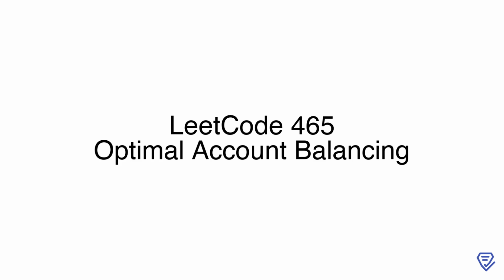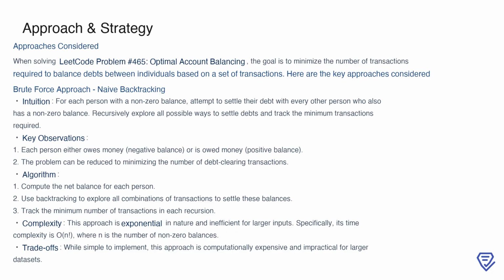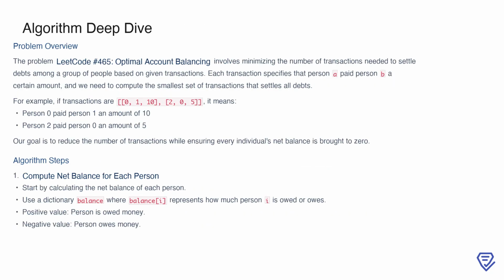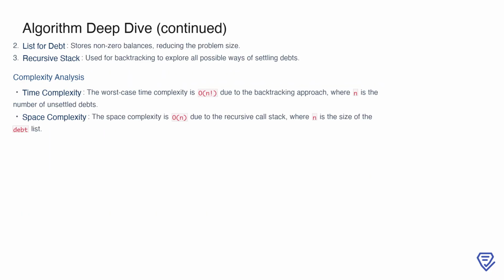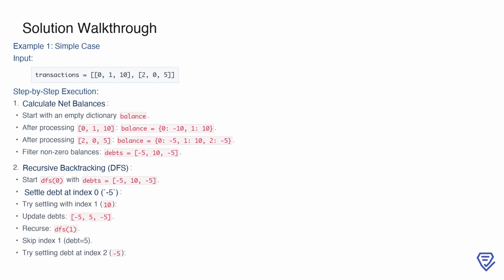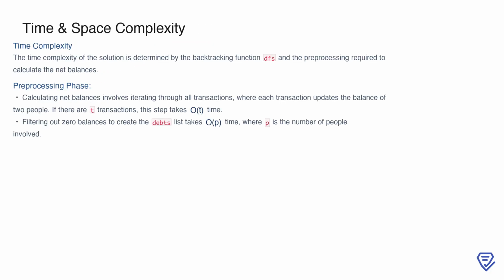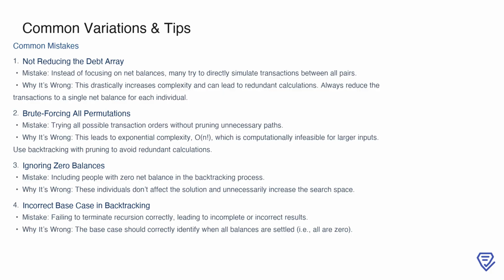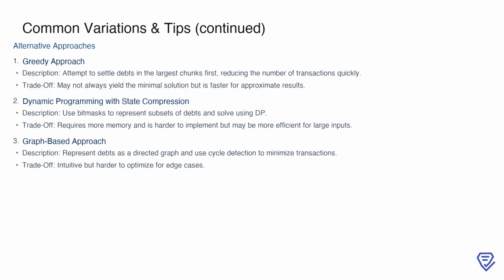LeetCode 465: Optimal Account Balancing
Difficulty: Hard

⏱️ Timestamps:
00:00 - LeetCode 465: Optimal Account Balancing
00:23 - Problem Statement
01:09 - Problem Statement (continued)
01:42 - Problem Statement (continued)
02:26 - Problem Statement (continued)
03:10 - Approach & Strategy
04:25 - Approach & Strategy (continued)
05:43 - Approach & Strategy (continued)
06:57 - Approach & Strategy (continued)
08:10 - Algorithm Deep Dive
09:04 - Algorithm Deep Dive (continued)
10:04 - Algorithm Deep Dive (continued)
11:04 - Algorithm Deep Dive (continued)
12:00 - Algorithm Deep Dive (continued)
12:57 - Python Implementation
13:51 - Python Implementation (continued)
14:43 - Java Implementation
15:34 - Java Implementation (continued)
16:27 - Solution Walkthrough
17:39 - Solution Walkthrough (continued)
18:50 - Solution Walkthrough (continued)
19:34 - Solution Walkthrough (continued)
20:18 - Time & Space Complexity
20:59 - Time & Space Complexity (continued)
21:50 - Time & Space Complexity (continued)
22:37 - Time & Space Complexity (continued)
23:26 - Time & Space Complexity (continued)
24:28 - Common Variations & Tips
25:41 - Common Variations & Tips (continued)
26:54 - Common Variations & Tips (continued)
27:46 - Common Variations & Tips (continued)
28:44 - Conclusion
29:05 - Thank You!